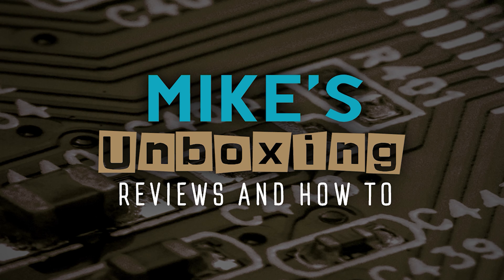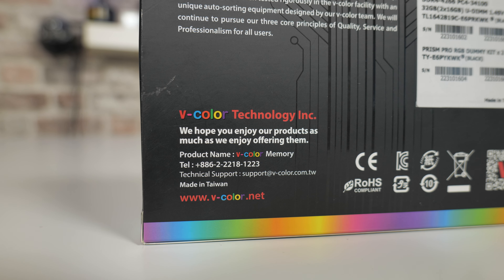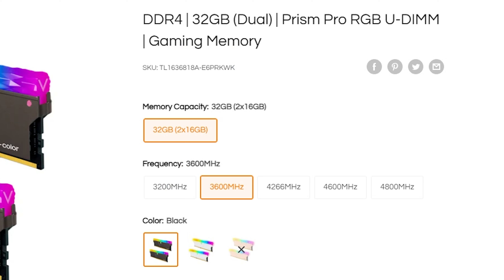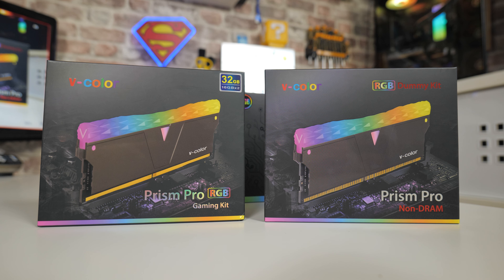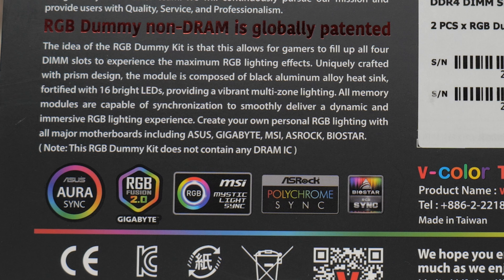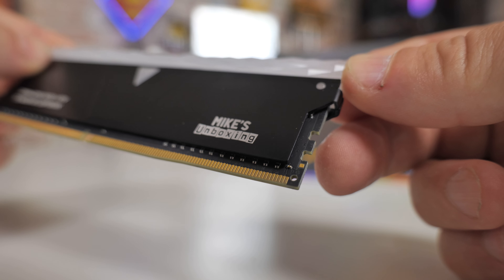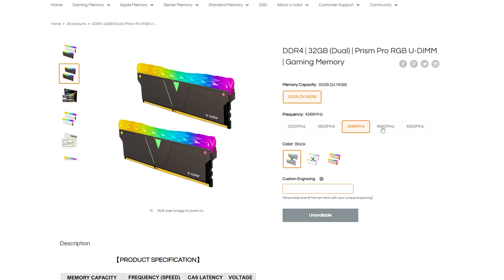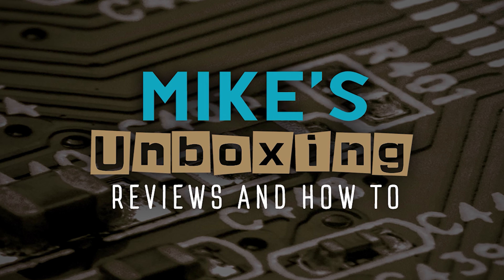V-color PRISM PRO RGB DDR4 4266mhz 32GB SCC Dummy RAM Kit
Amazon Local
Ebay UK
Ebay US
Ebay CA
Ebay AUS

Thanks to @vcolor_official for sending us over the beautiful    V-color PRISM PRO RGB DDR4 4266mhz 32GB SCC Dummy RAM kit.
The Prism Pro RGB kit comes with two unique features, the SCC dummy RGB sticks to fully populate your RAM slots, and the option to have the RAM printed with your name or logo! Pretty neat!

Product Spec: 32GB(16GBx2) |DDR4 4266MHz(PC4- 34100) | Cas Latency(CL) 19| 1.45V
One step enable XMP in BIOS, Enjoy the stable speed at 4266Mhz boosting your system. Each Overclocking IC has been selected under rigorous testing techniques with auto sorting equipment designed by v-color.Fully

Overclocking capable, high tolerance with wider range to overclocking.
v-color prism Pro ram kit supports RGB Fusion 2.0Aura, Polychrome,Mystic light sync and Biostar RGB sync. Unique hand crafted prism rgb infused design

Tailored Premium Heatsink: Effective cooling system structured with High End rigid Heat spreader with v-color Golden Coating design protect system build from overheating.
Compatible with Intel & AMD. Multiple compatibility verifications with mainstream DDR4 motherboards to make sure its stability with motherboards on the QVL.